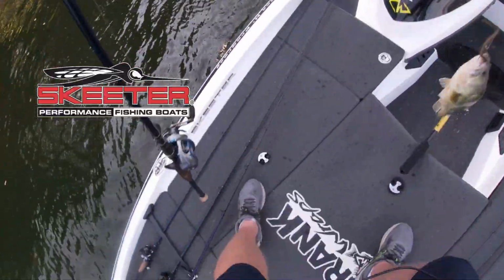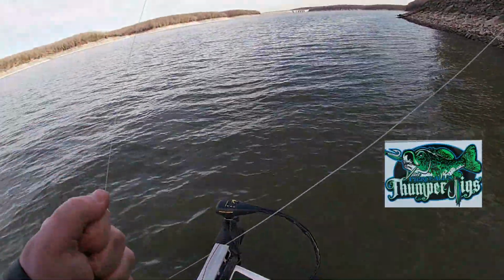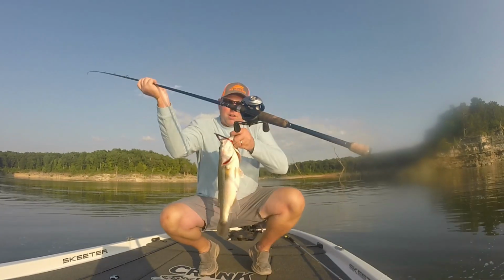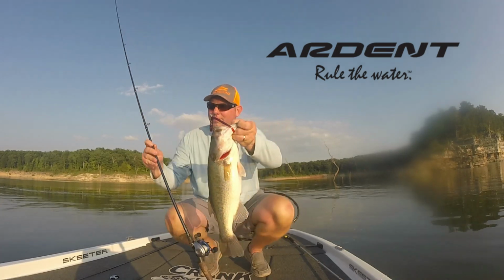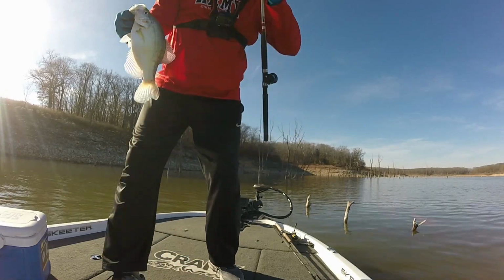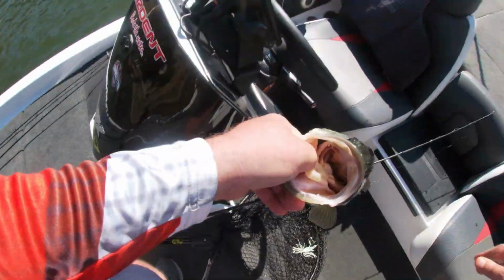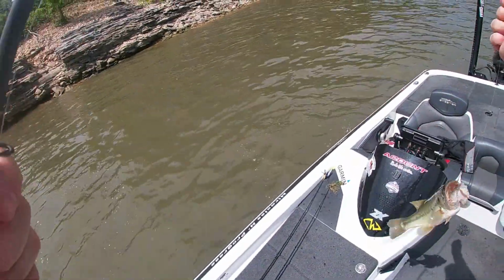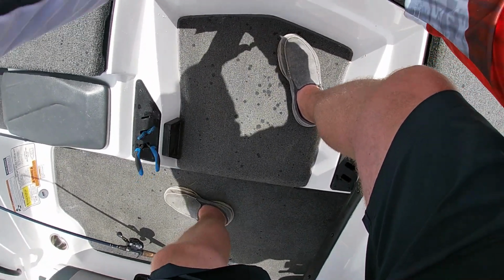2020 A LOOK BACK! FISHING LAKE OF THE OZARKS/MARK TWAIN LAKE FOR CRAPPIE AND BASS!